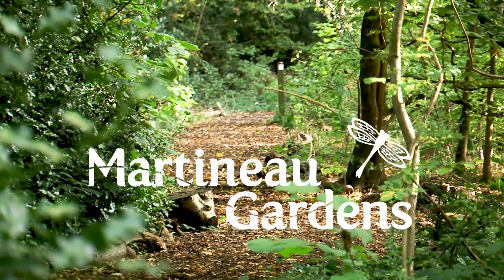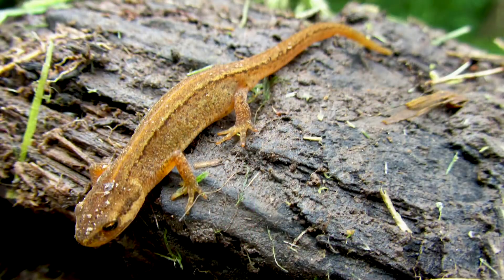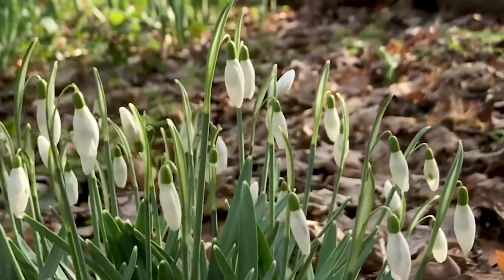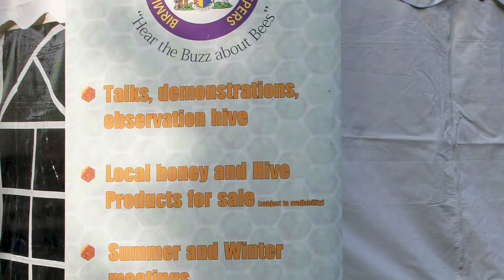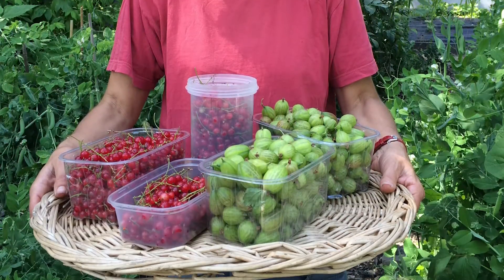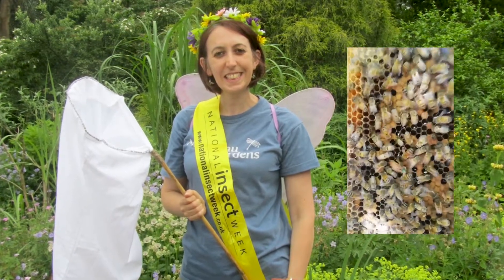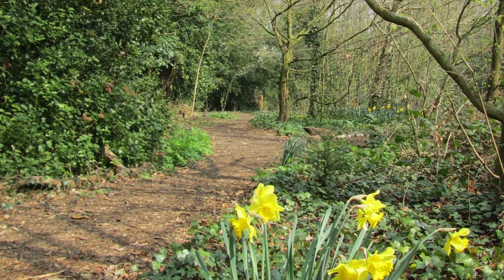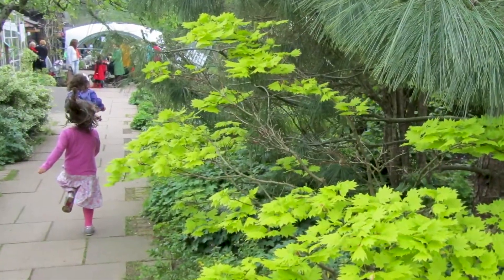Martineau Gardens Bees Needs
Find out more about how Martineau Gardens has created and maintained a pollinator friendly community garden and who benefits from it by watching our 3 minute film here. Made in lockdown two for the Bees Needs Awards 2020.